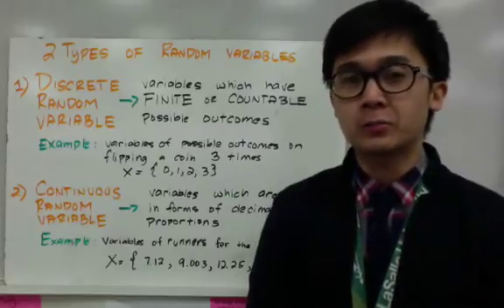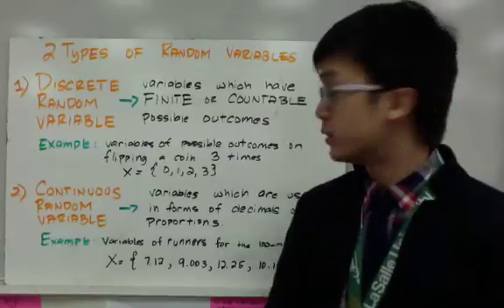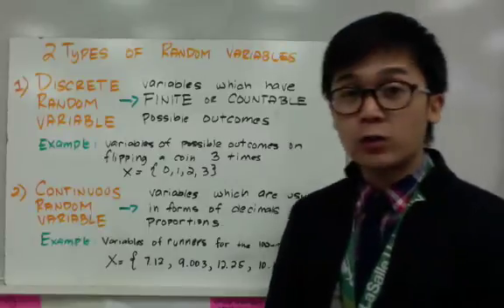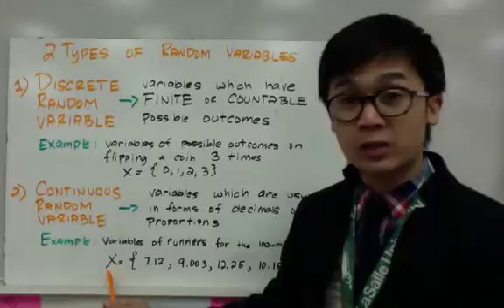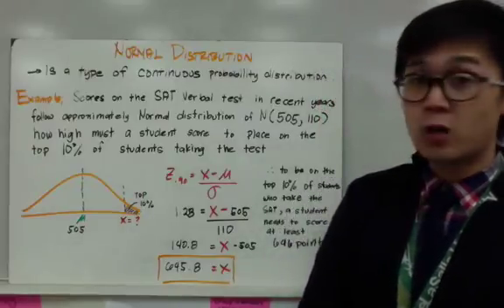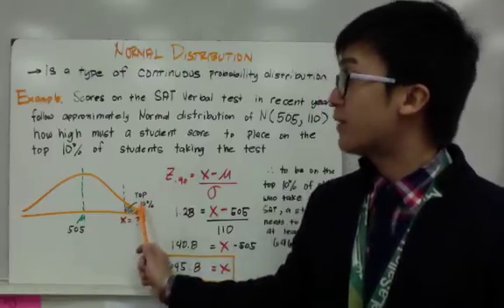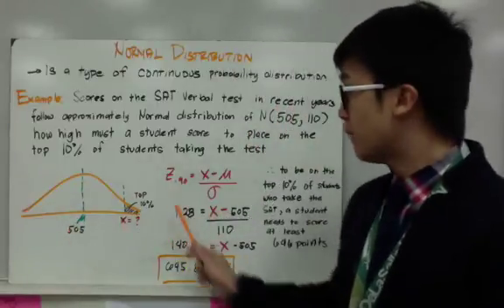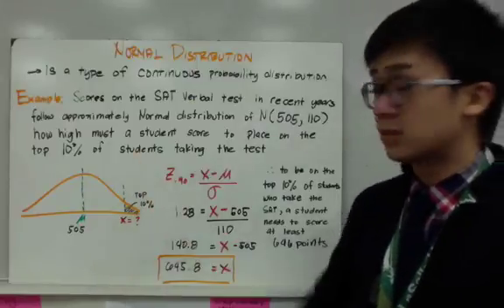Statistics - Continuous Random Variable and Normal Distribution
This statistics lesson shows you how to compute for Normal probability given the mean and the standard deviation of a normally distributed data. In this method, you can use the z-score formula to standardized your data to use the Normal approximation method in computing for the probability or area under the Normal curve.